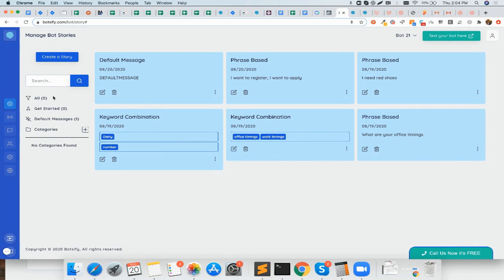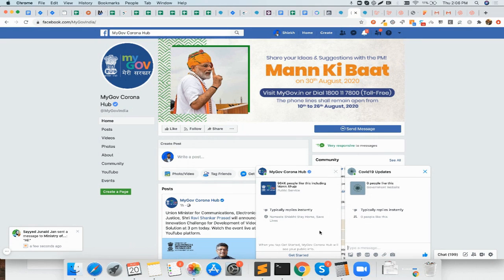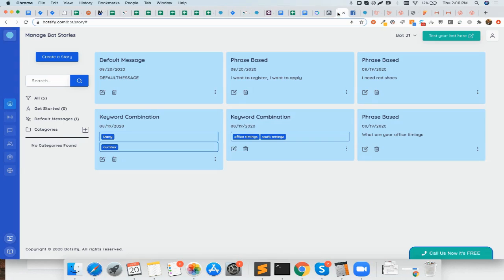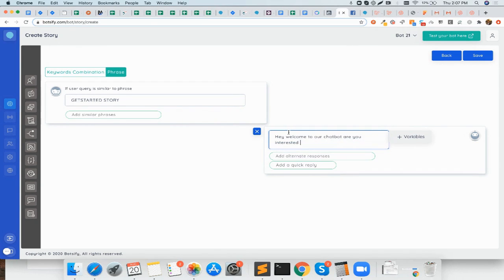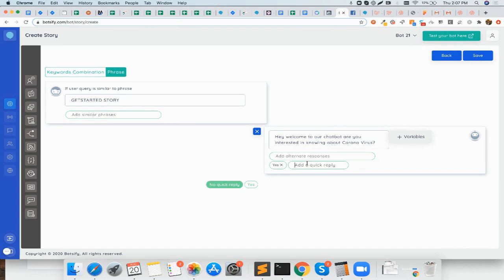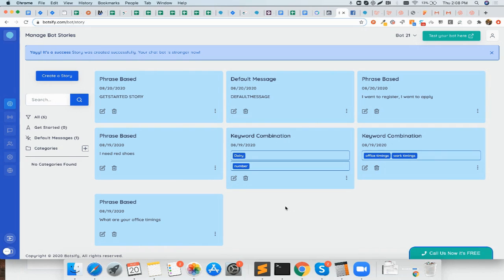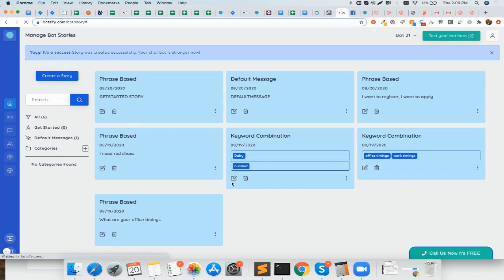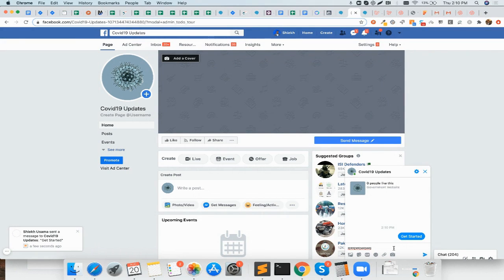[Outdated Lesson #8] Learn creating a get started story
You're viewing an outdated lesson. View new
The get started story is created to help the user understand that the customer has landed on the bot for the first time.

Steps for setting a get started story:

1- Create a story naming Get Started
2- Add the bot response (you can add alternate messages too)
3- Then click on “Set as get started” from the three dots at the right top

If you like to see more details about Botsify then;